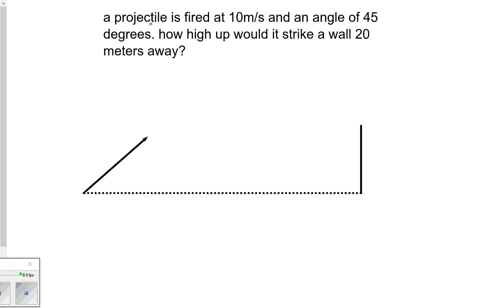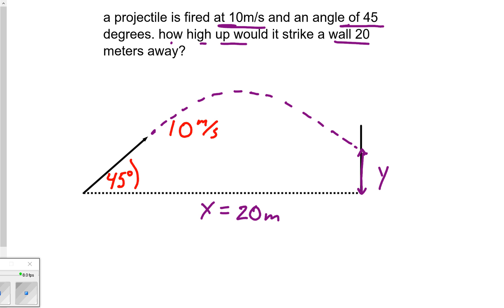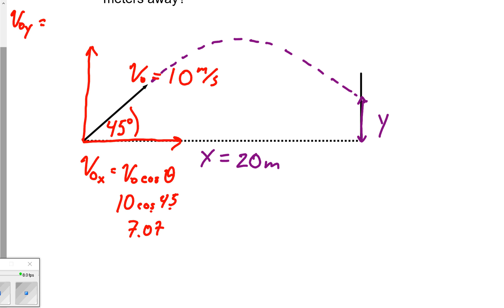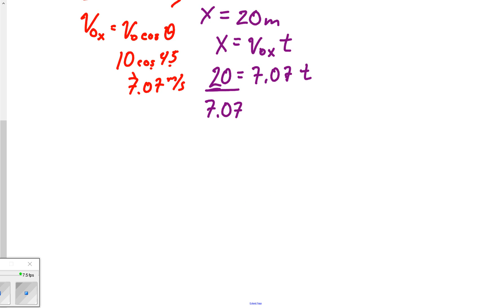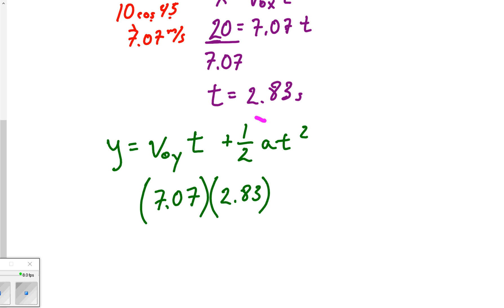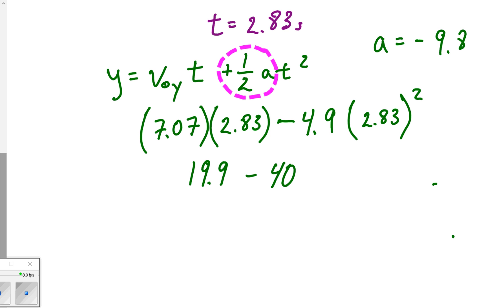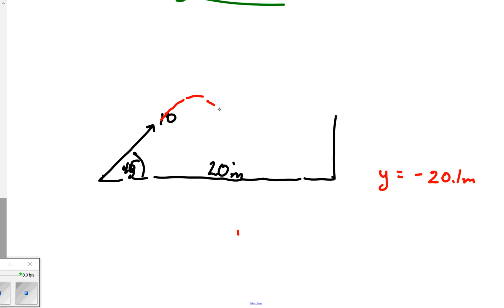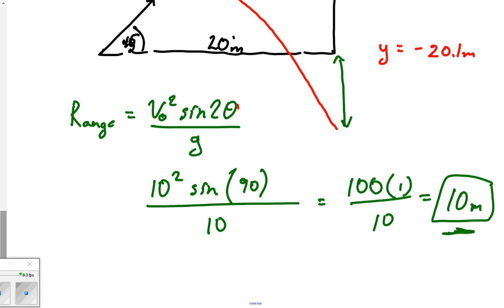Projectile Aimed at a Wall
simple question about where a projectile strikes a wall 20 meters away.